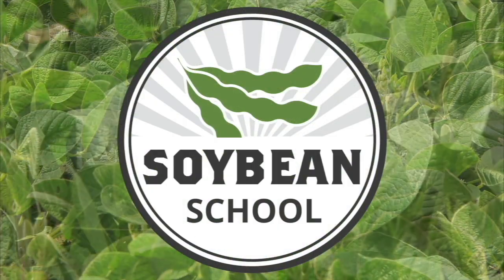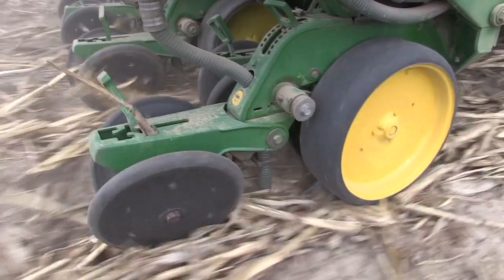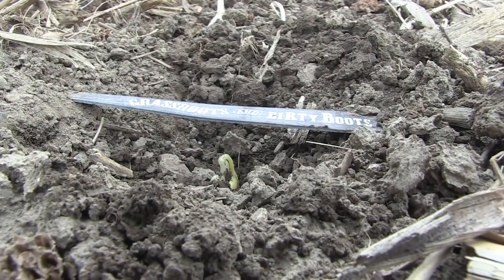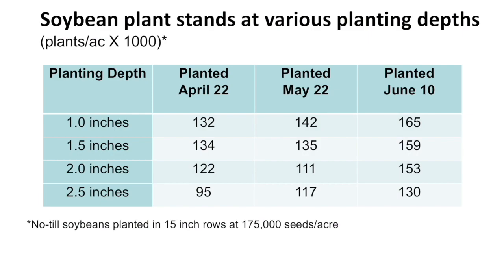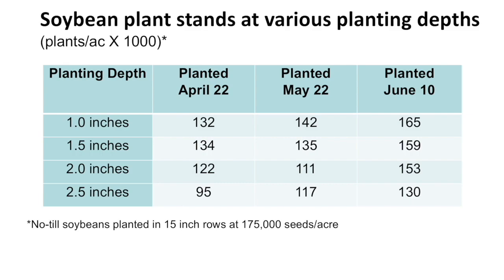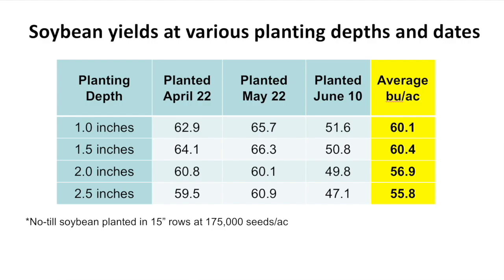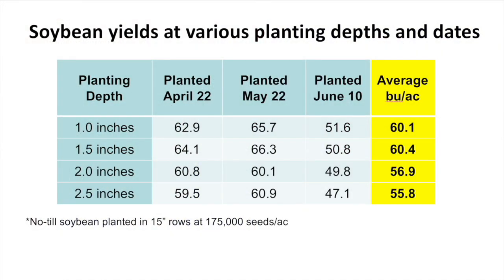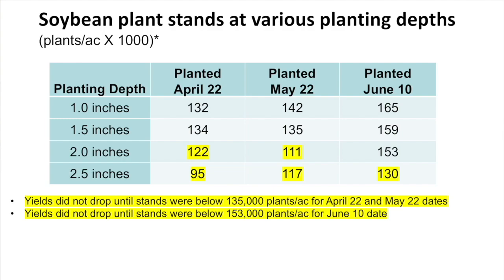Soybean School: How deep should you plant?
Moisture availability is the key to getting soybeans off to a good start. They need it to germinate properly and emerge.

But how deep should you plant to tap into the moisture the seed needs for strong plant stands and high yields? On this episode of RealAgriculture's Soybean School, Ontario Ministry of Agriculture, Food and Rural Affairs soybeans specialist Horst Bohner shares what he learned from his 2020 planting depth research trials.